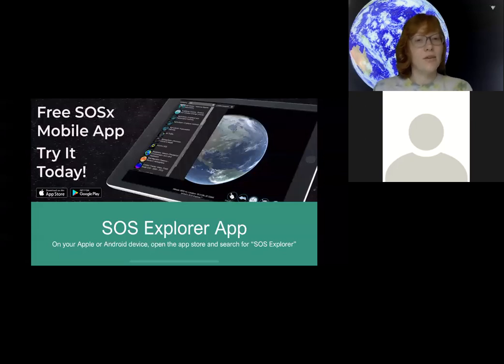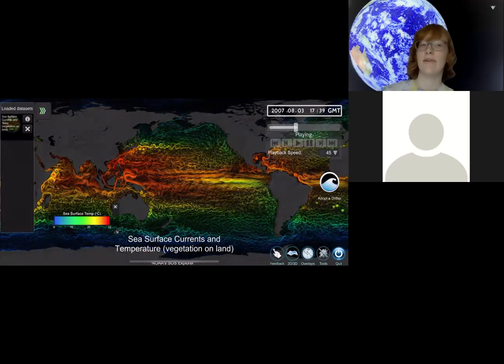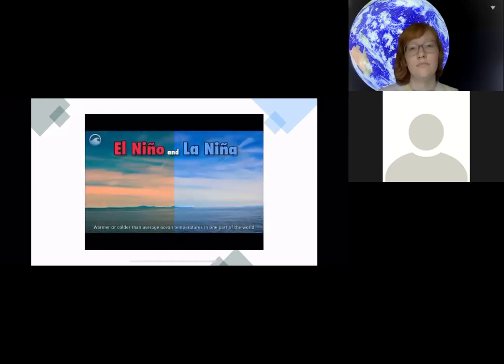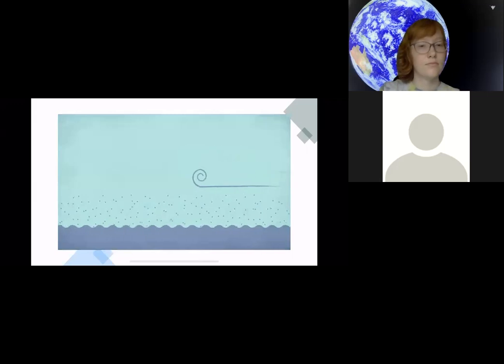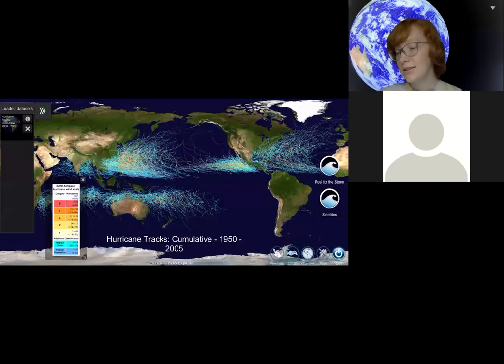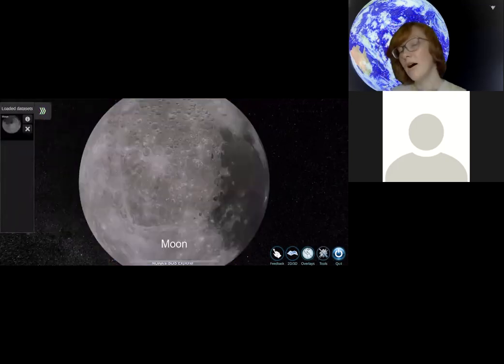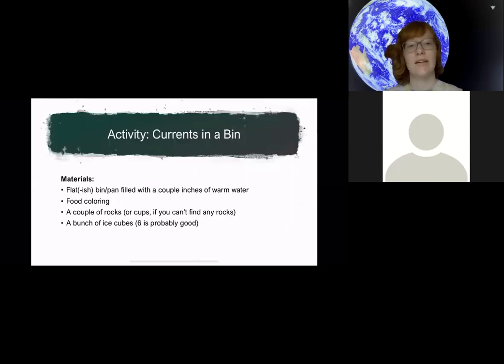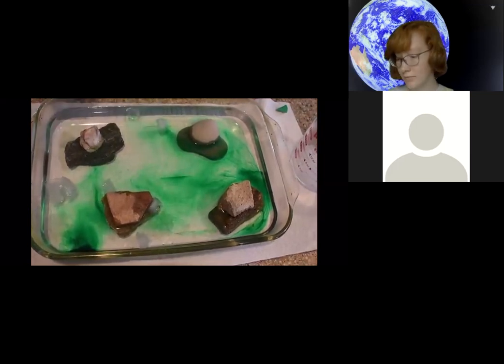Science On a Sphere - Currents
Virtual Science On a Sphere (SOS) presentation about currents with MSU Museum student presenter Alena Bowman.